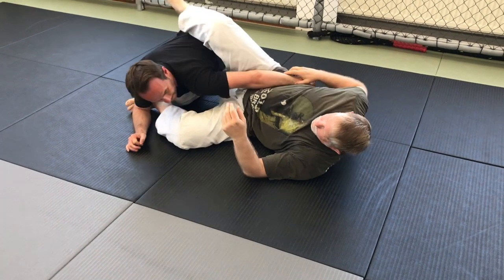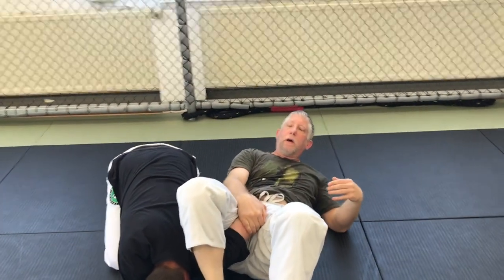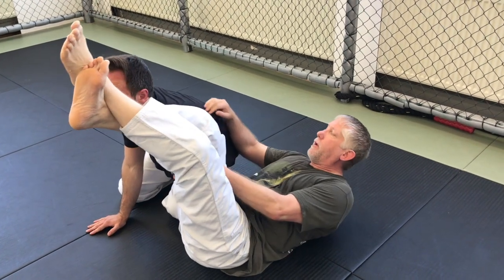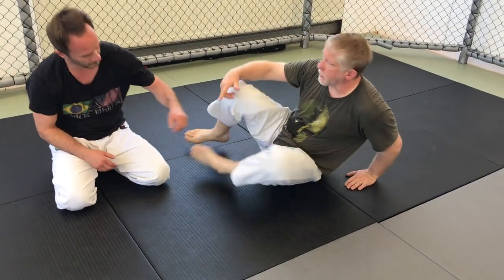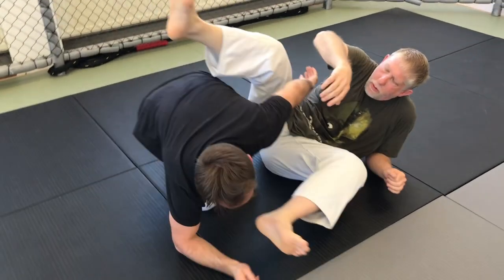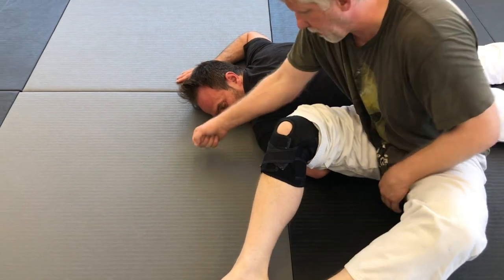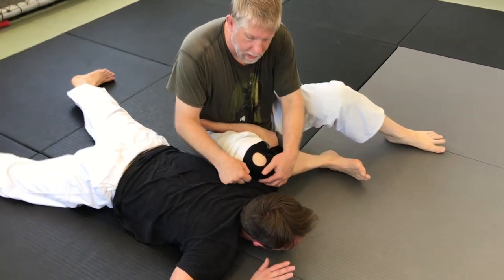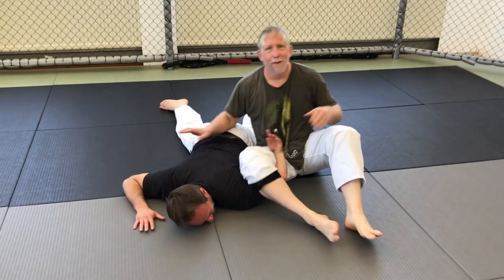Finishing the Omoplata | Details You May Be Missing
The Omoplata is one of my favourite Positions.
Many People have trouble finishing the submission so use it as a sweeping position.
Here, I cover how to make it a more effective and powerful submission.